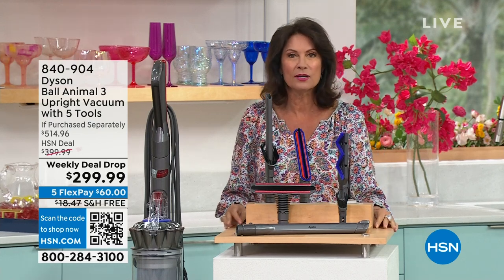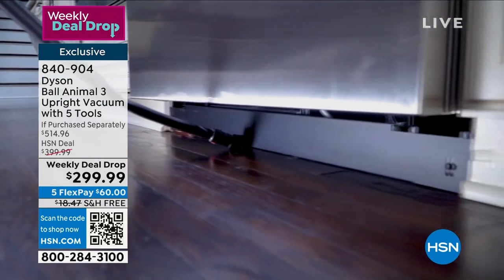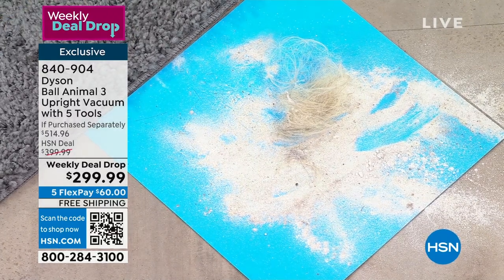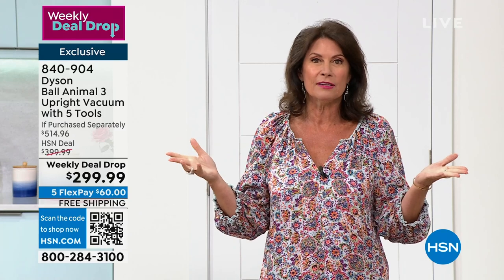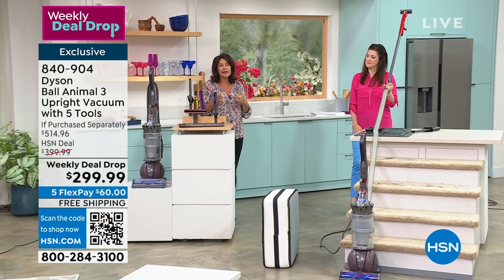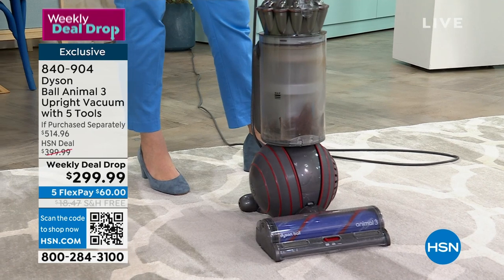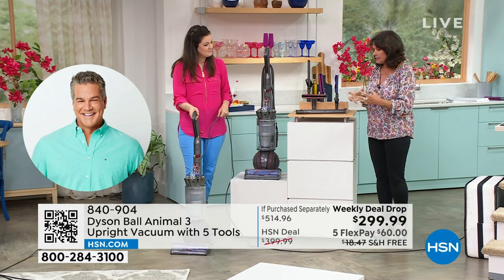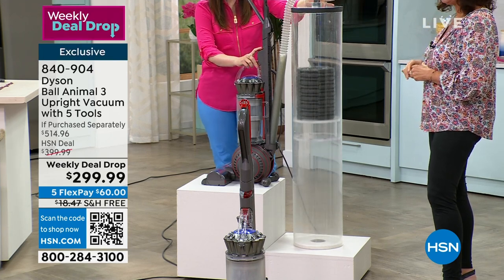Dyson Ball Animal 3 Upright Vacuum with 5 Tools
Engineered for larger homes with pets, the Ball Animal 3 removes dirt, allergens and pet hair around your home. Detangling technology automatically clears wrapped hair from the brush bar as you clean, and Ball technology navigates around obstacles with a simple turn of the wrist.

    Vacuum cleaner
    Combination tool
    Stair tool
    Carbon fiber soft dusting brush
    Mattress tool
    Reach under tool
    Tool holder